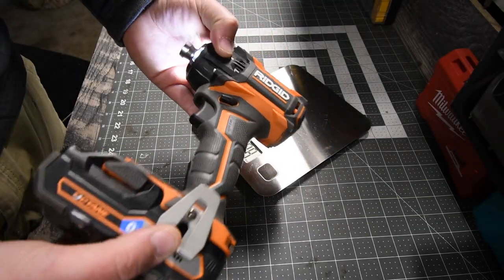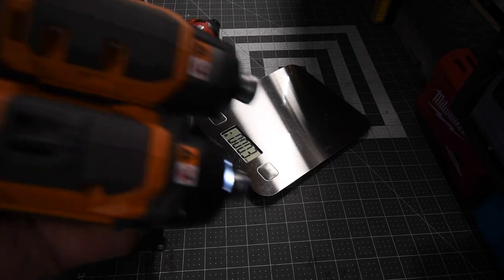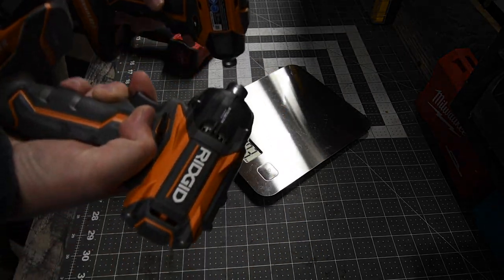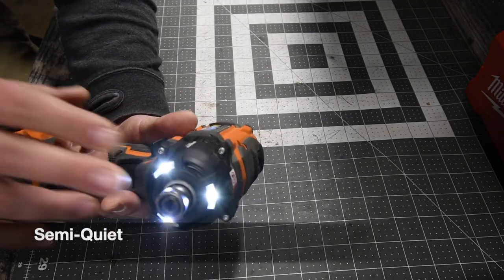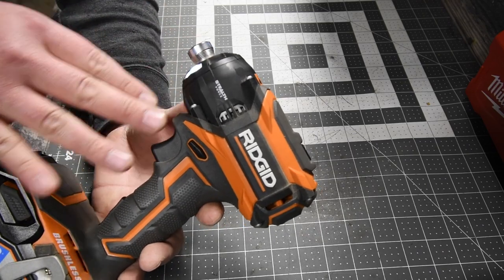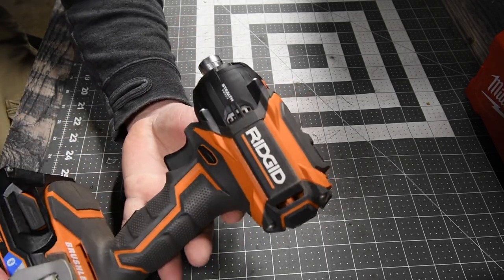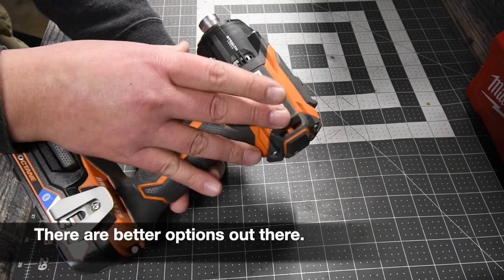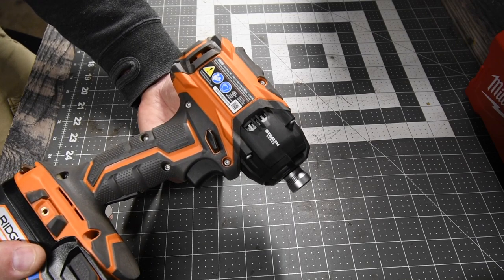RIDGID Stealth Force PULSE Impact Driver!